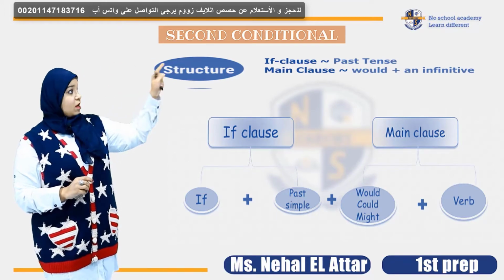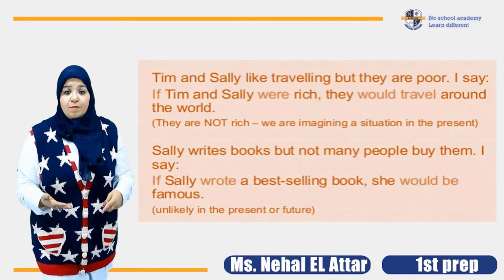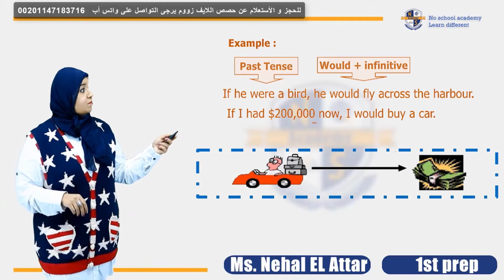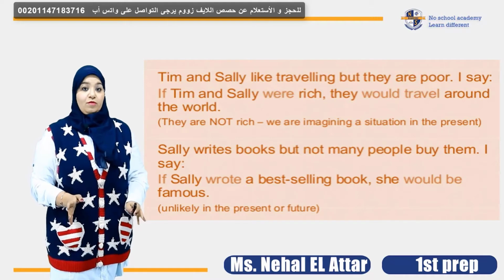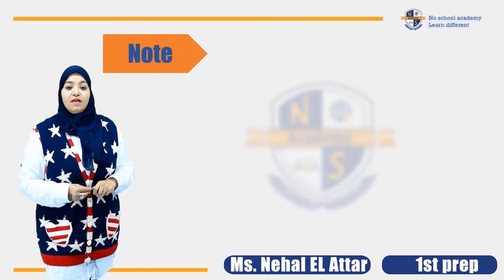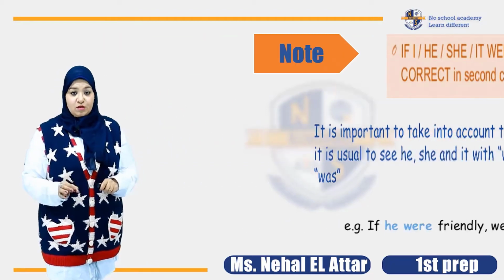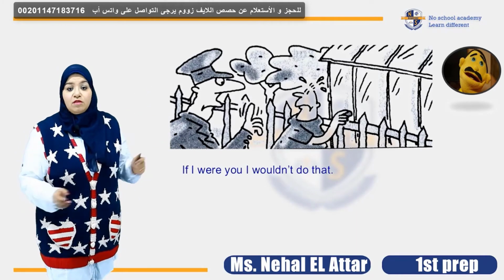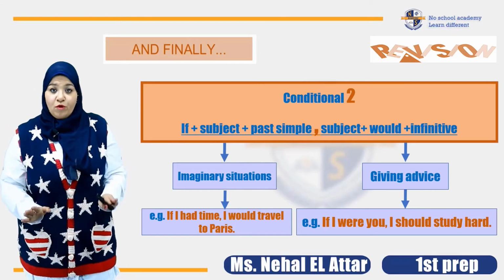Second Order - أهم المراجعات مادة اللغة الانجليزية الصف الاول الإعدادى - شكل جملة التصريف الثانى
- أهم المراجعات مادة اللغة الانجليزية الصف الاول الإعدادى - شكل جملة التصريف الثانى  UNIT 14 Form of the Second Condition شكل جملة التصريف الثانى